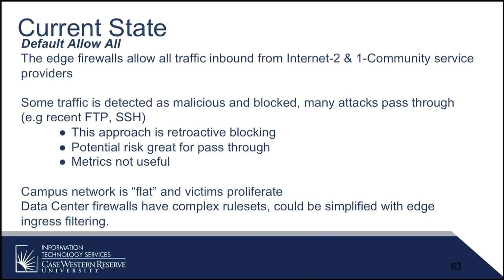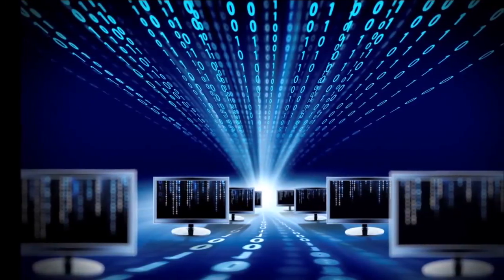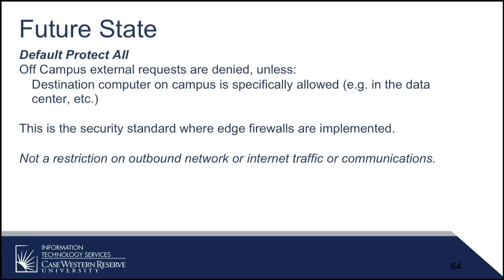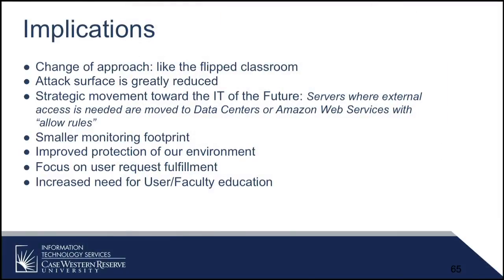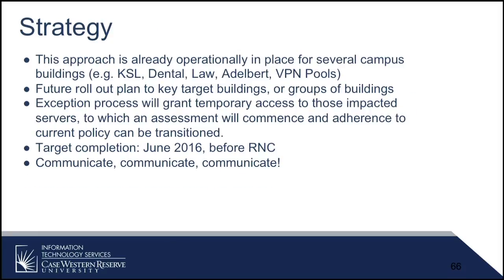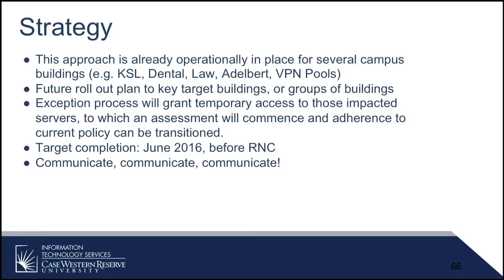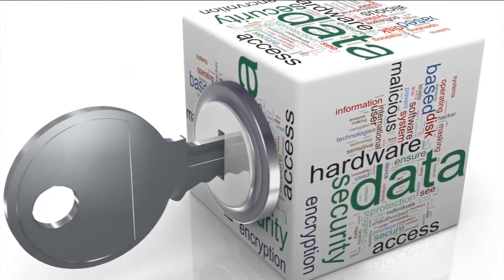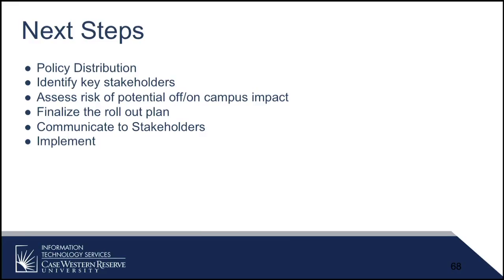Projects Live, May 2016: Default Protect All